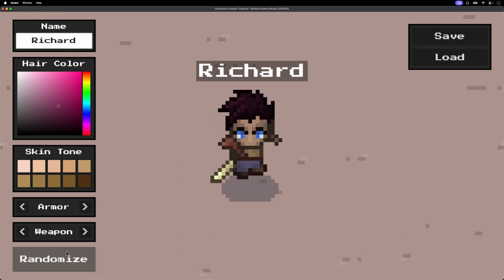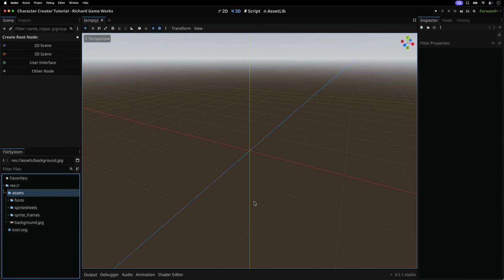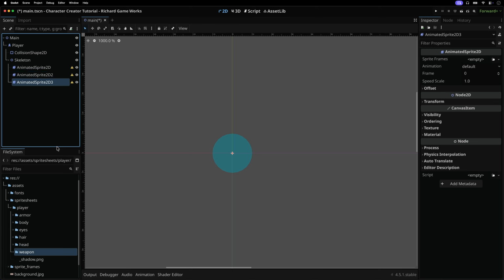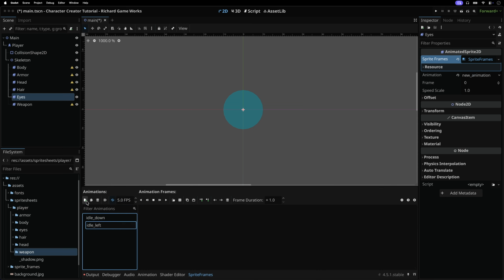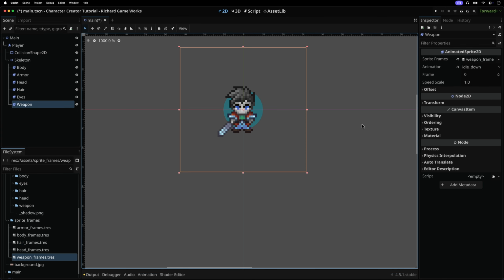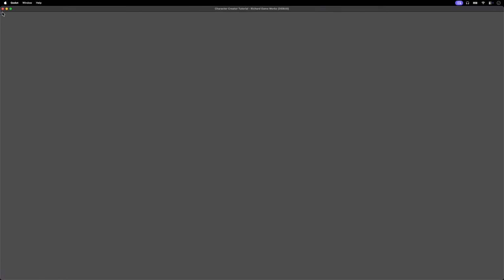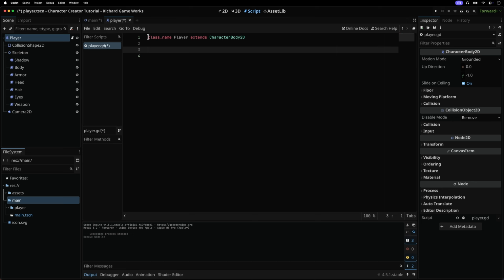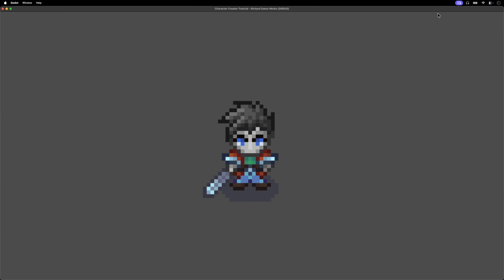Godot Character Customization Tutorial #1: Setup your Character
🛠️ Project Setup, Layered Characters, and Animation Sync (Godot 4.5.1)

In this video, we lay the essential 2D character setup groundwork for our entire dynamic system. We cover project setup for pixel art, create the complex layered character structure using six AnimatedSprite2D nodes, and configure all the directional SpriteFrames for run and idle states.

Our ultimate goal is to build a dynamic 2D character system where we can:
- Change hair color and skin tone
- Swap armors and weapons
- Randomize our look
- Save/Load our creation

We are using Godot Engine 4.5.1 for this entire series!

⚙️ What You Will Learn in This Video:

- Project Setup: Configuring the Godot 4.5.1 project for optimal 2D pixel art rendering (using the Nearest Filter).
- Player Structure: Creating the main scene structure using CharacterBody2D and defining the CollisionShape2D (CircleShape2D).
- Layered Character: Structuring the character using six separate AnimatedSprite2D nodes (Body, Armor, Head, Hair, Eyes, Weapon) for complex customization.
- SpriteFrames: The detailed process of creating directional (up/down/left/right) SpriteFrames for idle and run states.
- GDScript Sync: Writing a basic function using the @onready annotation to synchronize all character part animations simultaneously.

🎬 Video Timestamps:

0:00 Intro
0:22 Godot Version & Resources
0:39 Preparing Our Project
1:45 Main Structure
2:04 Player Structure: CharacterBody2D, CollisionShape2D, and CircleShape2D
2:35 Player Structure: Creating 6 Layered AnimatedSprite2D Nodes
3:12 Player Structure: Eyes SpriteFrames Setup (Idle & Run Animations)
5:25 Player Structure: Assigning All Character Part SpriteFrames
6:26 Player Structure: Adding the Shadow Sprite
6:58 Player Structure: Testing & Camera Setup
7:45 Saving the Player as a Dedicated Scene
8:21 Creating the Player Script
10:07 Final Test & Conclusion
10:14 What's Next